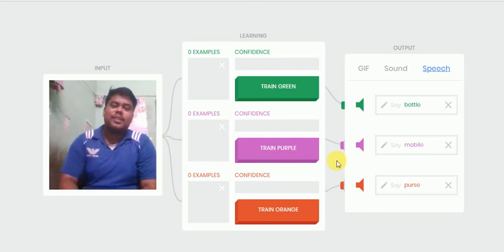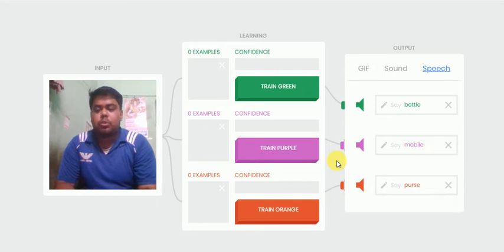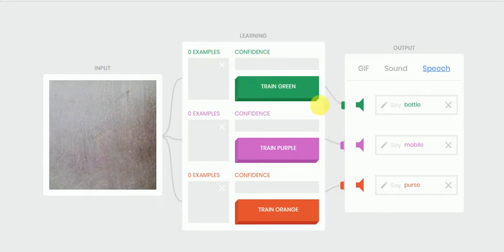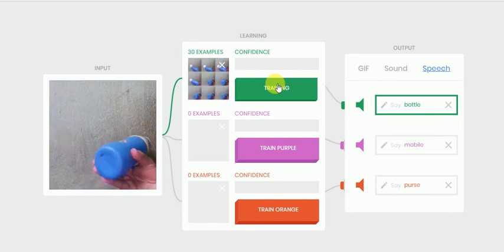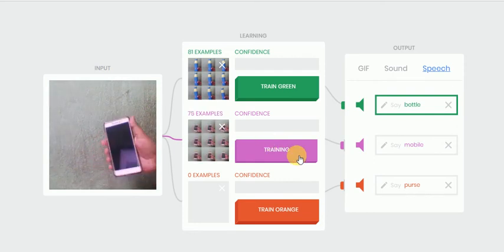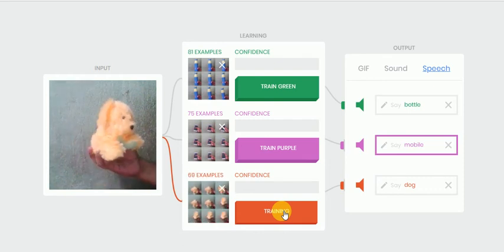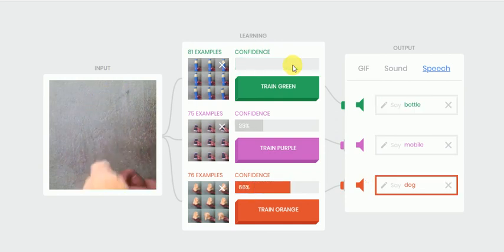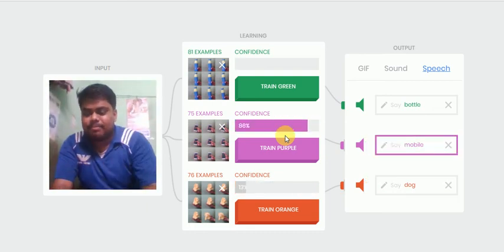MACHINE LEARNING minor Project || Classification || Image Processing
Machine Learning & AI to determine a Object with Image Processing and Deep Neural Network